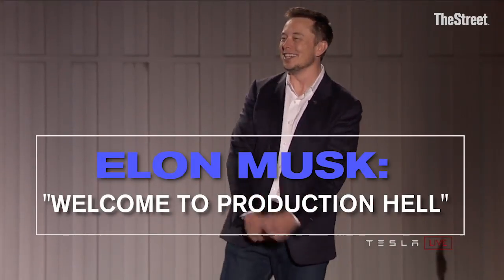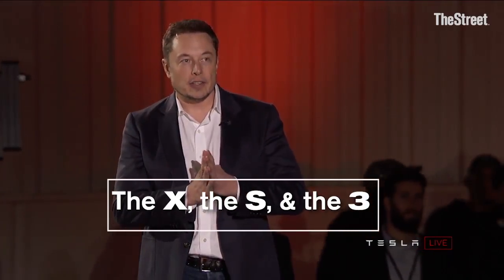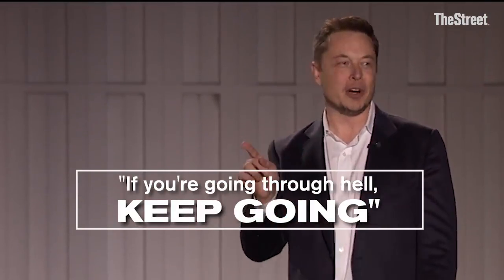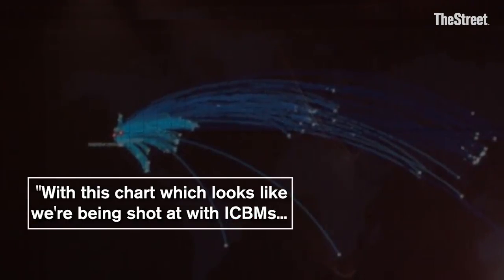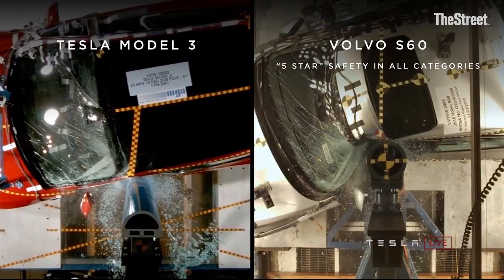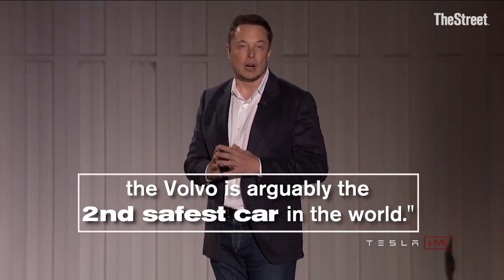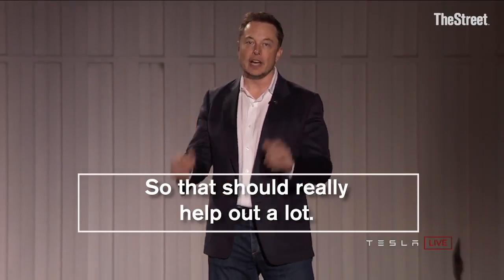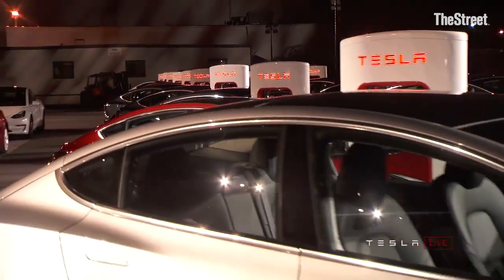Tesla's Elon Musk Is All Jokes as the Model 3 Accelerates Into 'Production Hell'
On July 28th, Telsa TSLA CEO Elon Musk held a "handover party" for the brand new Model 3.  Thirty lucky employees received their sedans outside the automakers Fremont, CA factory.

The electric car CEO didn't hold back on jokes through the event, even taking a stab at Volvo's S60 5-Star rating.  "Their are a lot of cars that say they are 5-star. They are sort of 5-star. That's not a scientific metric. But something like the Volvo, great car, by normal standards very safe. The Volvo is arguably the 2nd safest car in the world."